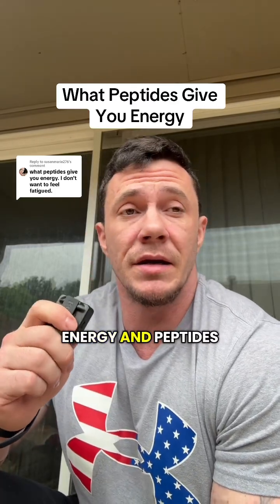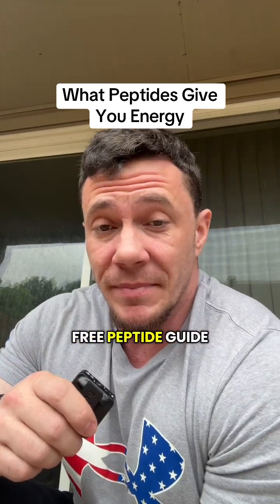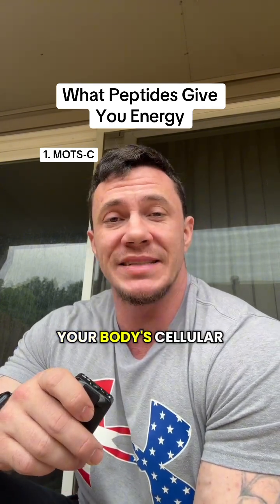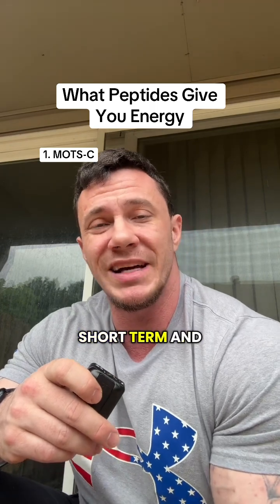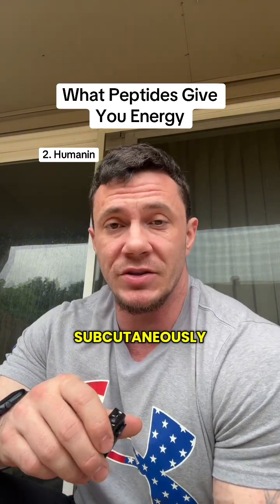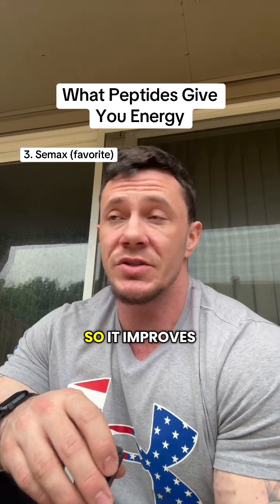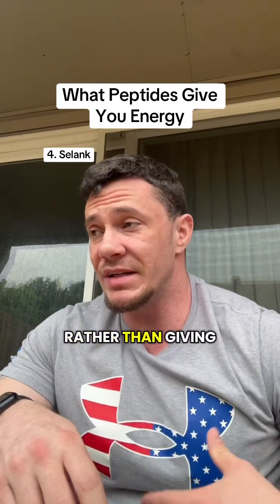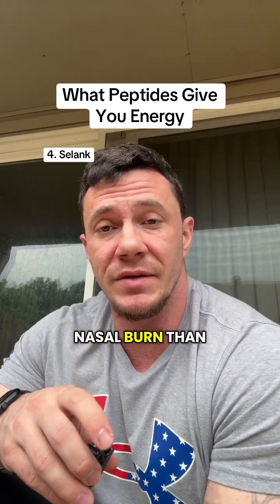The #1 Peptides for More Energy (It’s Not Caffeine)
Feeling exhausted no matter how much you sleep? Tired of relying on caffeine just to feel normal? In this video, I break down the top peptides that actually boost your energy, support mitochondrial health, and improve mental clarity — all backed by science.

We’ll cover:
 • What peptides help with energy and focus
 • How MOTS-c, Semax, and others work
 • Dosing protocols and potential side effects
 • Who should use them (and who shouldn’t)

This is your crash course on using peptides as a tool — not a crutch — to optimize your body and brain for performance.

Peptides | Biohacking | Fat Loss | Muscle Growth | Mental Resilience